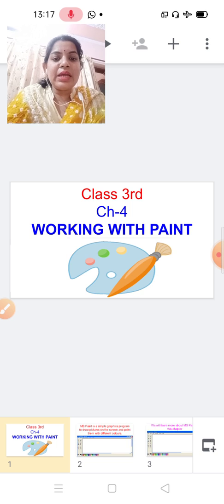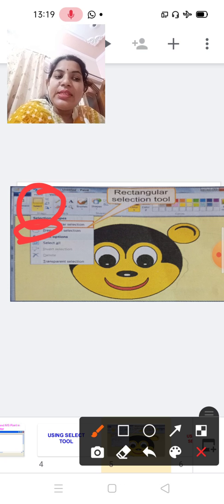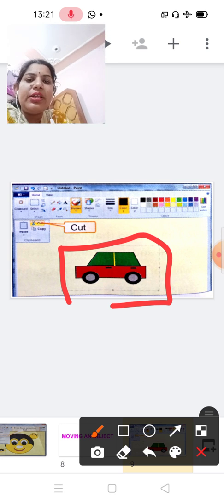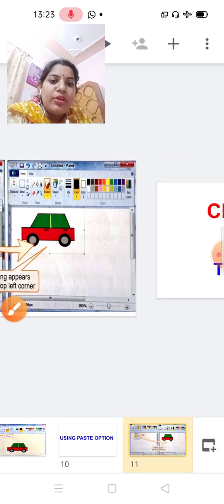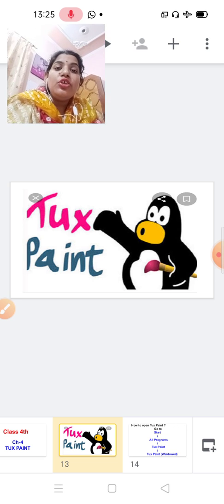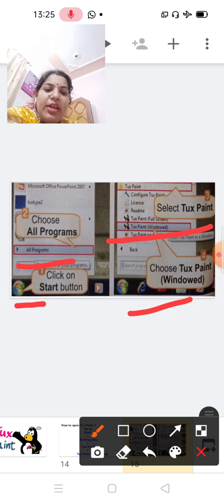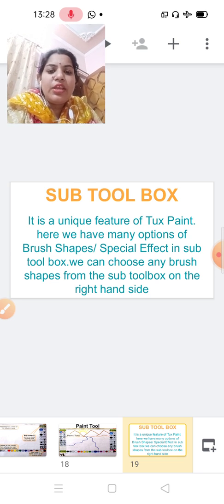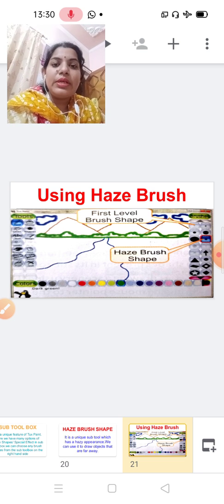Cl3&4_Comp_Ch4_MS Paint&Tux Paint_part1_210820